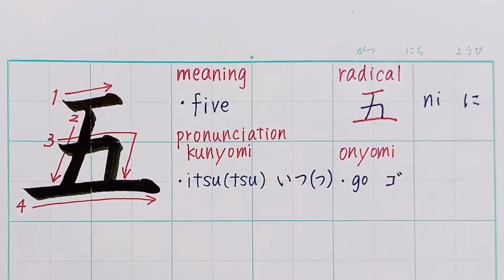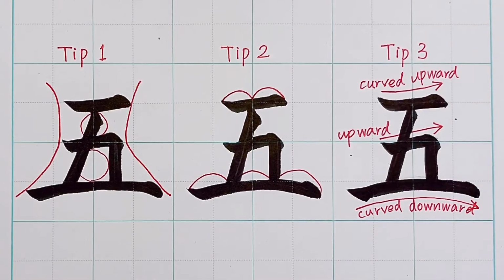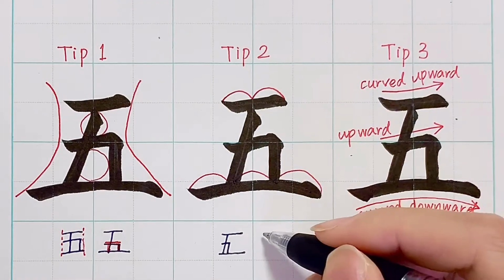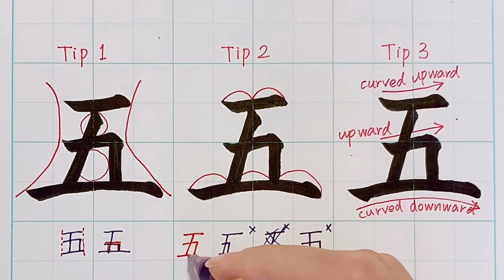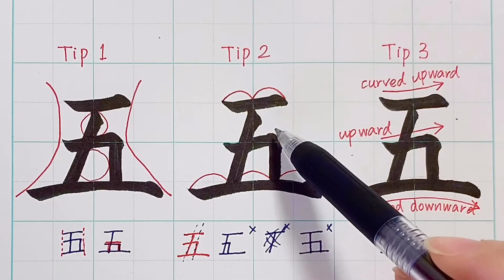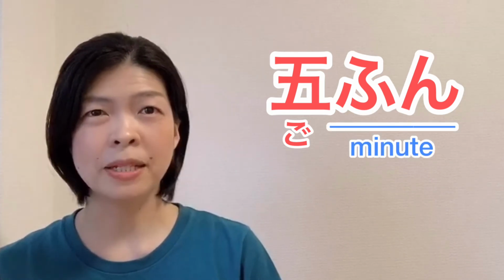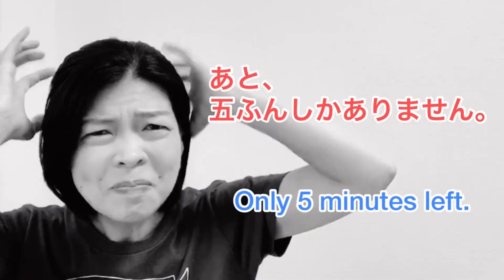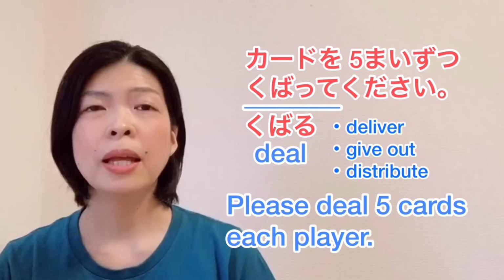3 tips for writing “五” beautifully.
Today's kanji is "五".
五
ご/ go
The example words and sentences
1.  五つ　　　ここは　五つぼしの　レストランです。
2.  五ふん　　あと五ふんしか　ありません。
3.  五まい　　カードを　五まいずつ　くばってください。

You can learn how to write kanji beautifully!
It’s not a normal kanji lesson,
but a beautiful handwriting lesson for Japanese learners.
You can also learn the example words ande the sentences in Japanese.

I’m Kayo, native Japanese ande also a  Japanese calligraphy master.
I have a workshop of experience Japanese calligraphy in Japan.

My kanji lesson has 5 steps.
Step1.  Meaning and pronunciation
Step2.  Writing video
Step3.  Tips for writing kanji beautifully
Step4.  Writing video (as a review)
Step5.  Example words and sentences

☆I need your advice!☆
I would love to support your self-study of Japanese handwriting,
and love to relieve your anxieties because I know it is very tough to
learn Japanese handwriting and to get good samples.
I would like to improve my channel for all of Japanese learners,
so give me some advice!
I’m learning English by myself, but it is still bad,
so please also let me know my mistakes in the video.

★Our Japanese food restaurant, “Tsutsumi”
（I provide a workshop of calligraphy with a kaiseki cuisine at this restaurant!
My husband is an owner and chef of this resutaurant which has been listed on
Michelin guide.)